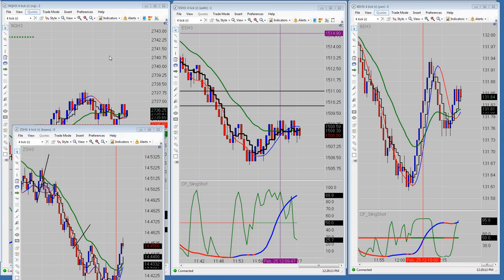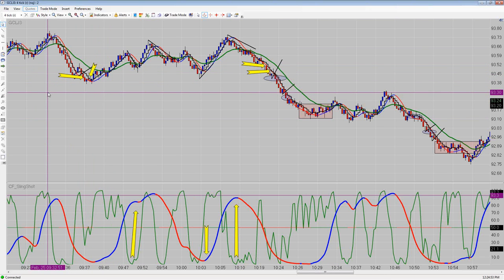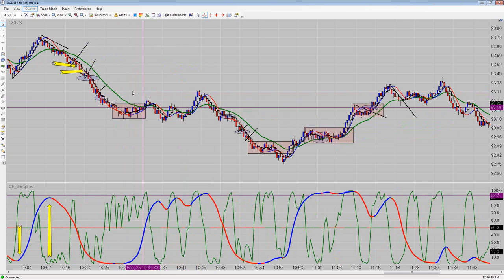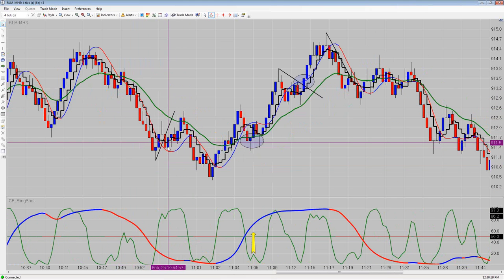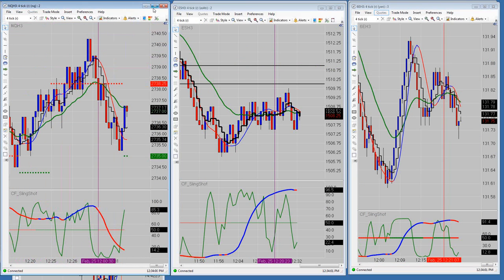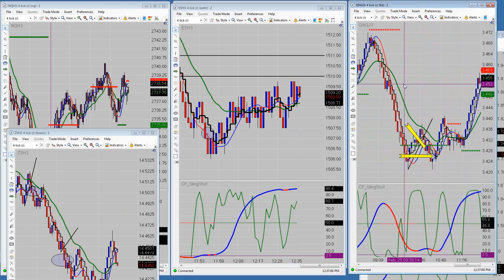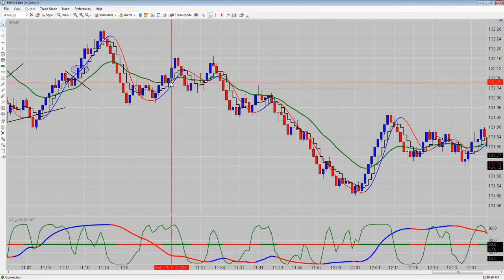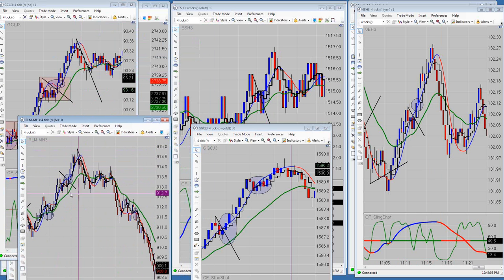Emini Live Trading CFRN 2/25/2013 Crude Oil +3, Russell2000 +10, Nat Gas +3